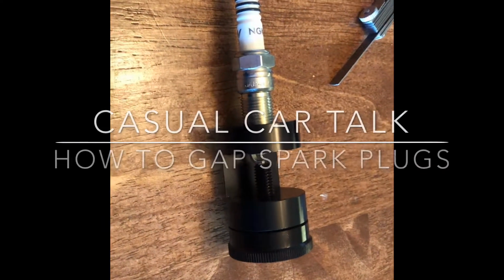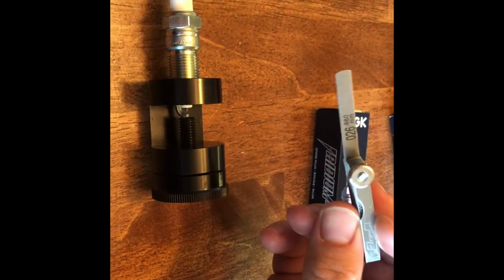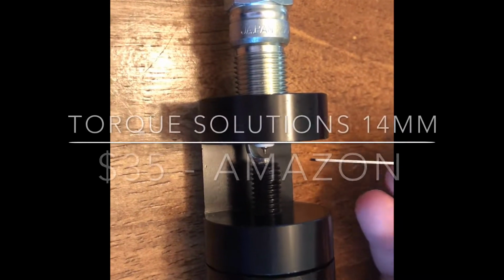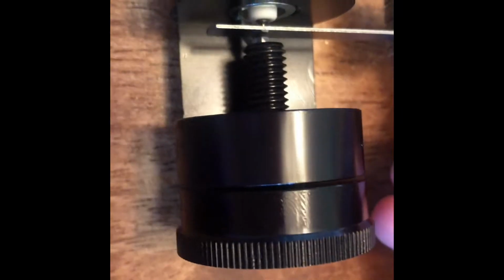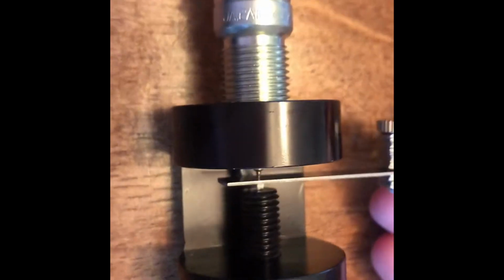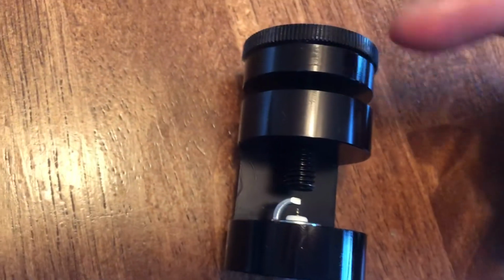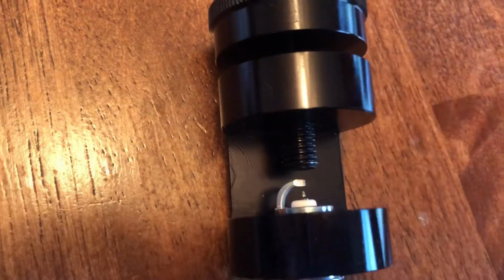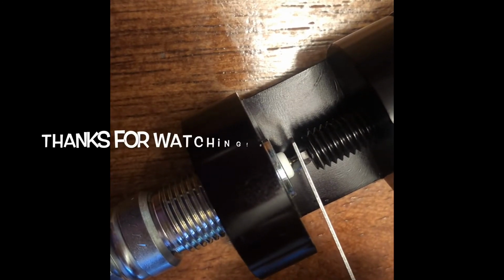How to gap spark plugs THE EASY WAY!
Gapping the NGK 6510 spark plugs with torque solutions 14MM $35 gap tool from amazon.